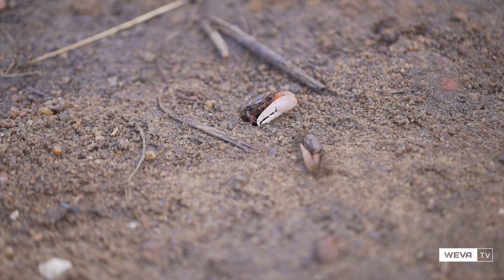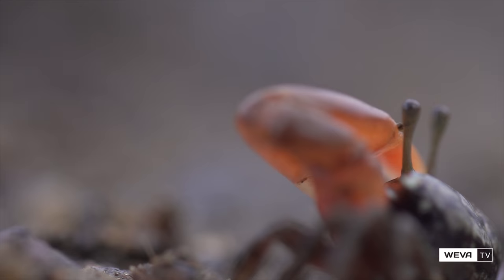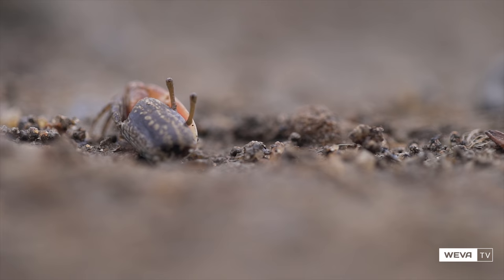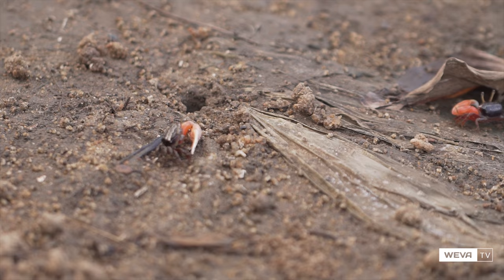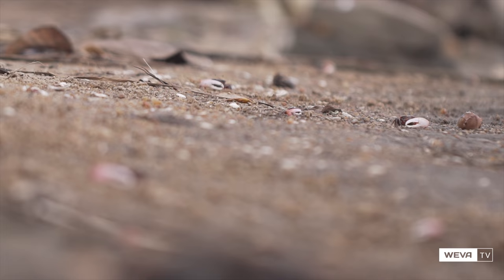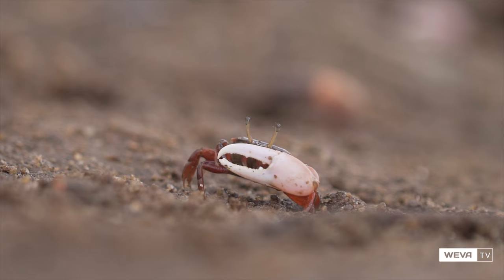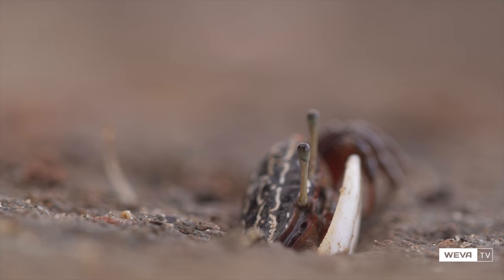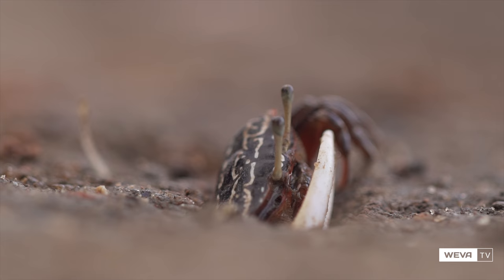FIDDLER CRABS | KNOW THE FANTASTIC LIFE OF CRABS WITH ONLY ONE BIG CLAW